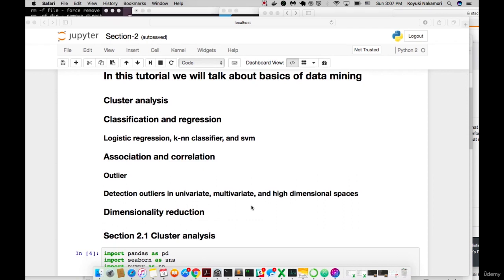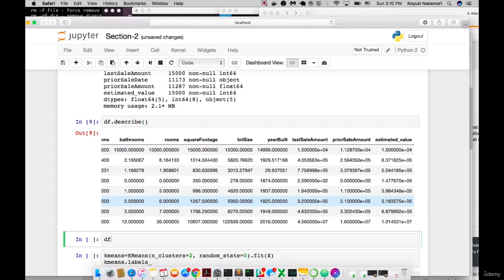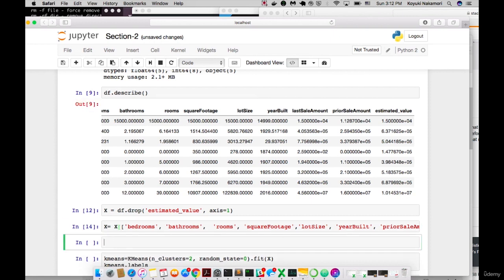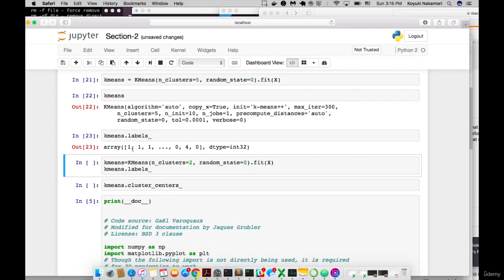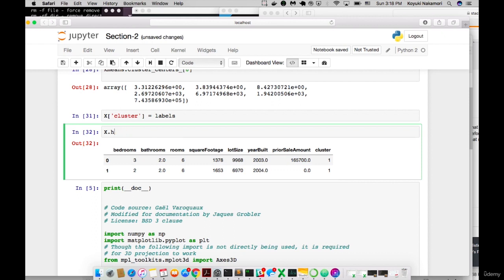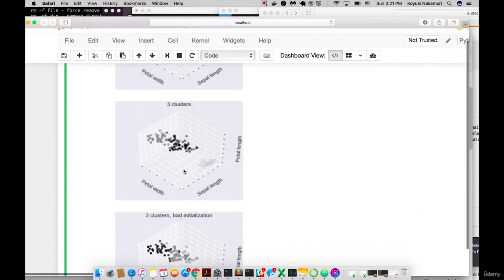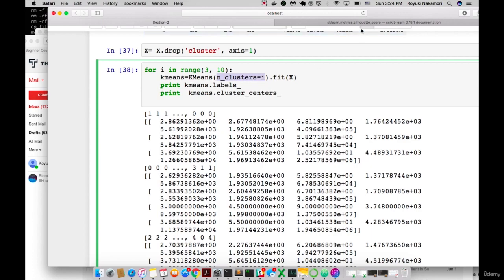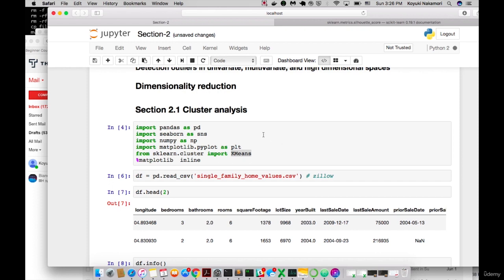DATA SCIENCE Complete Beginner COURSE: Cluster Analysis